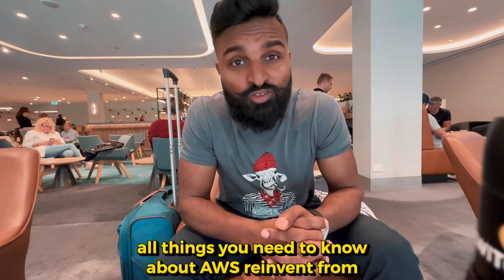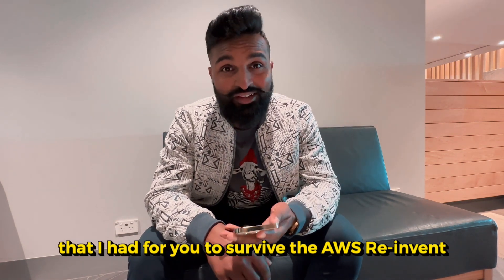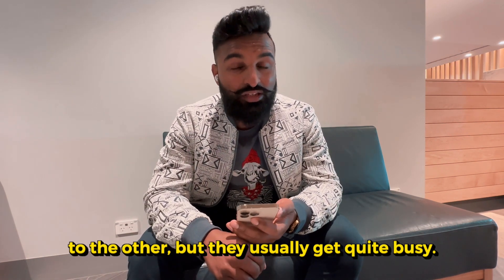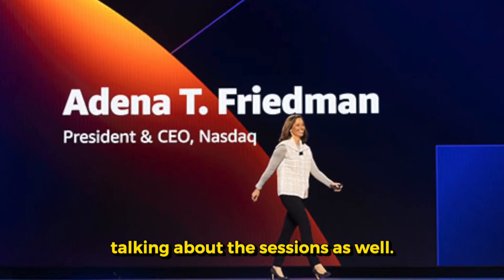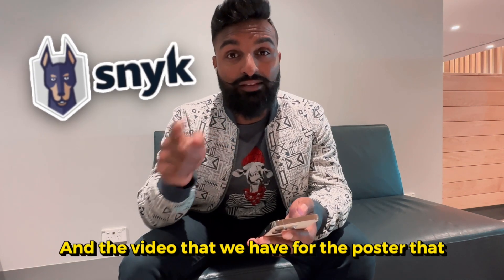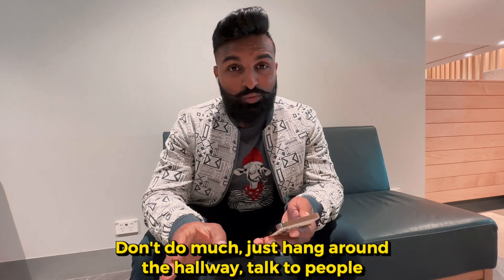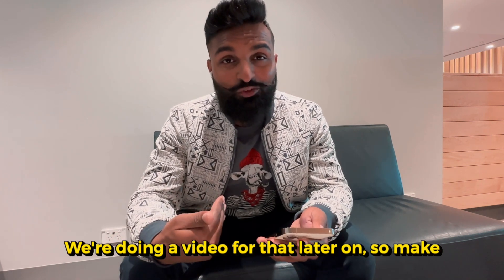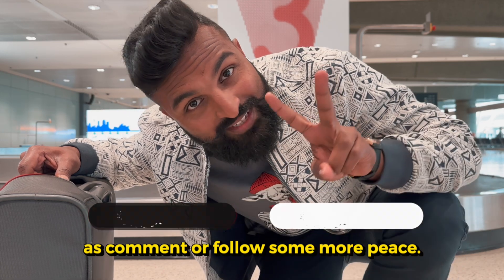AWS Re:INVENT 2022 - WHAT YOU NEED TO KNOW BEFORE YOU GO!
Amazon Web Services AWS reinvent 2022 - What you need to know guide from Cloud Security Podcast

00:00 Intro
00:27 First thing to know
00:37 Things to know about venue
01:11 Attending Talk sessions
01:33 Required Registrations
01:40 Swags
01:52 Cloud Security Villains
01:59 Conference Parties
02:13 Strategy to be not overwhelmed
02:38
02:40 Outro

📱Cloud Security Podcast Social Media📱